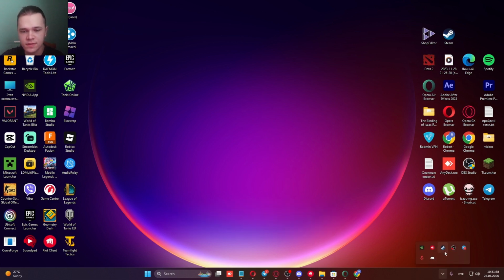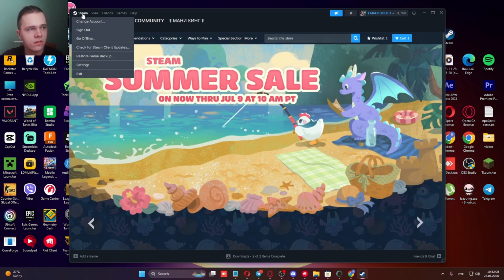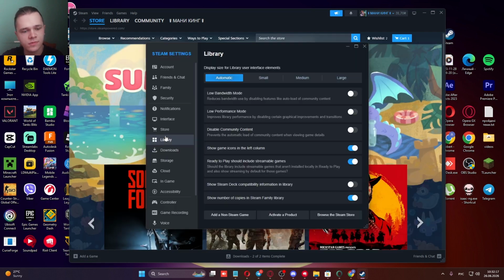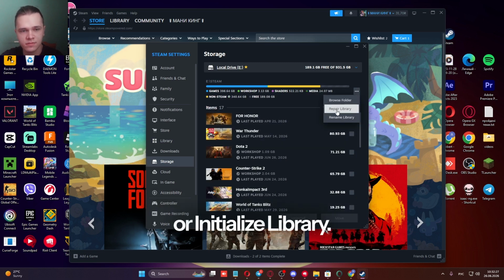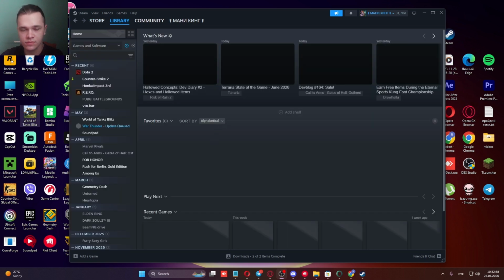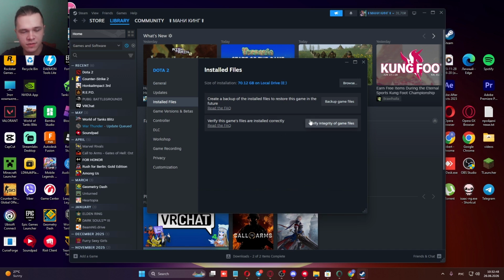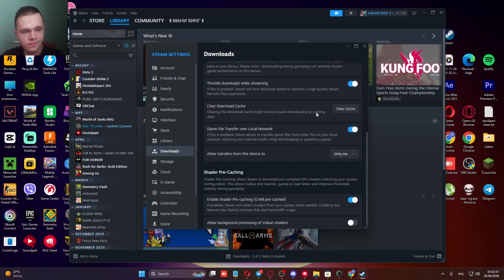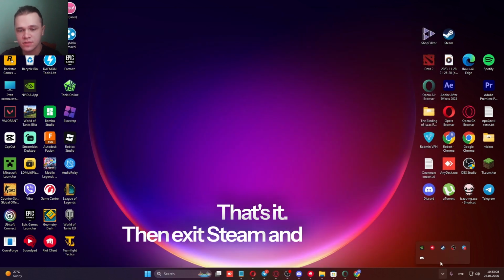How to Fix Corrupted Steam Update Files - Full Guide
In this video, you will learn how to fix corrupted Steam update files. We explain step by step why this error happens and which solutions you can use to make Steam work correctly again. This full guide will help you verify game files, repair update issues, and solve problems that occur while downloading or installing games on Steam.